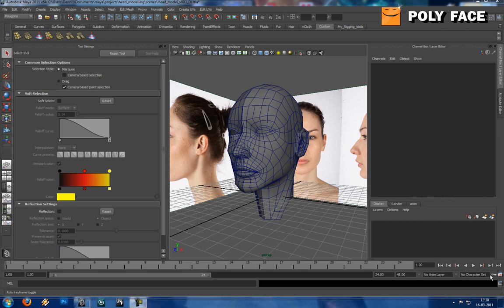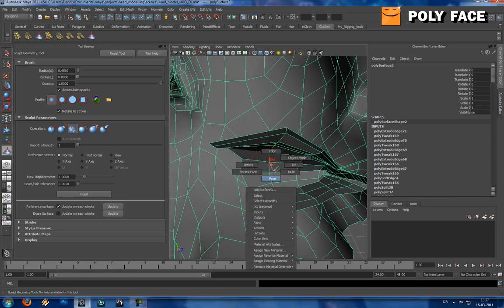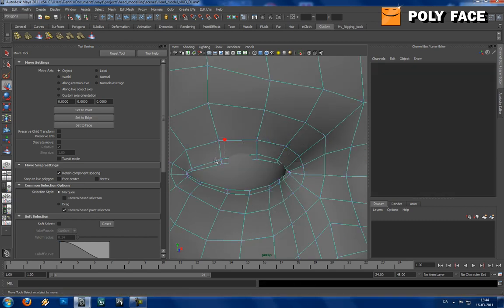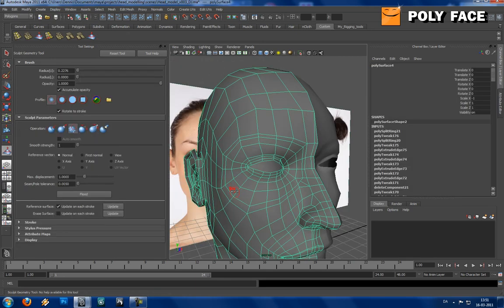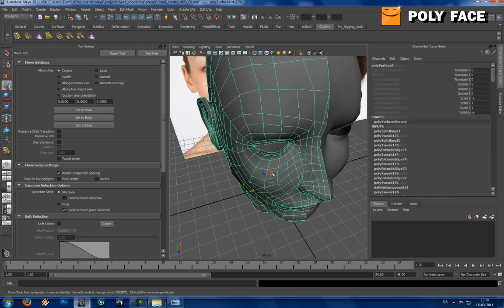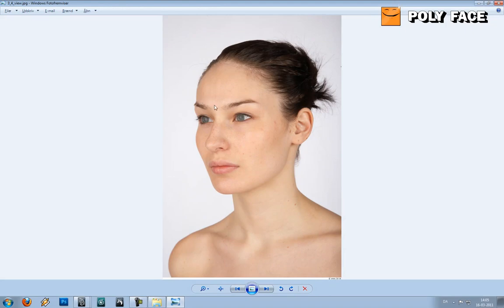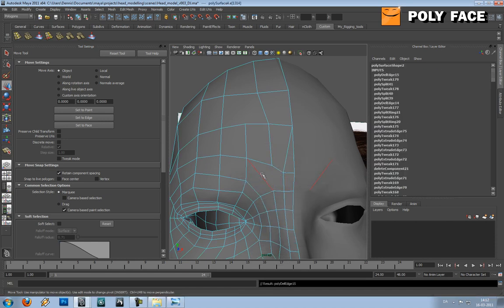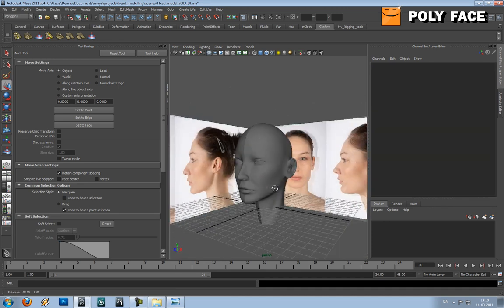Head Modelling 2 of 2 - Maya Tutorial - 6/7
In the second part of the Head Modelling tutorial, we go into details. We look at the basic shape, the ears, the eyes and the mouth. In the end we finish up the model.